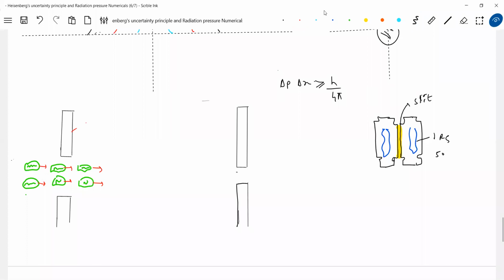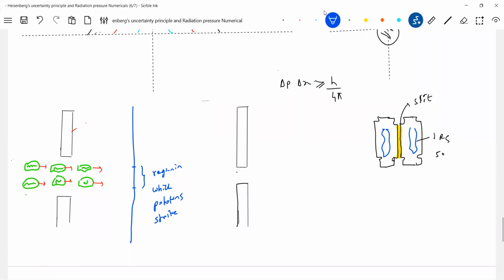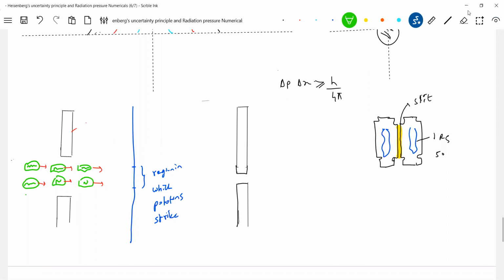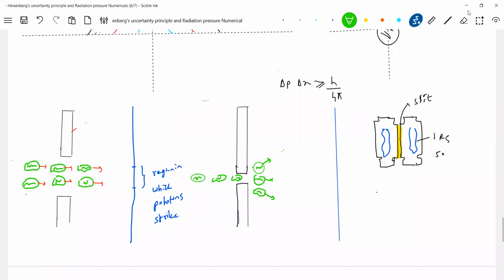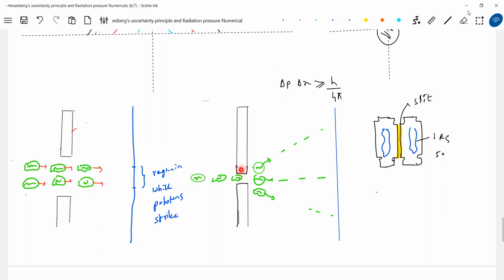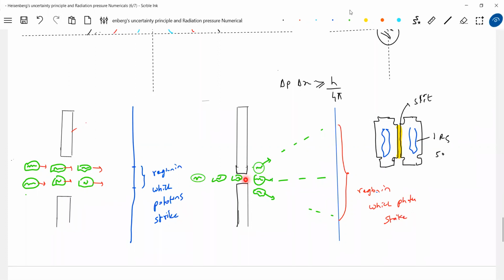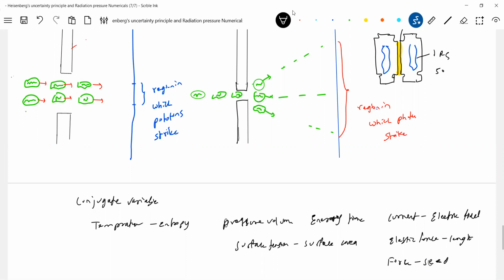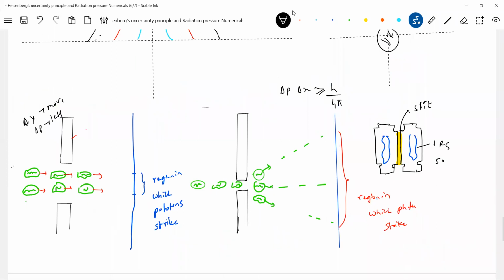7)matter waves class 12 Physics | Uncertainity principle explained using diffraction at single slit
matter waves class 12 Physics |Uncertainity principle explained using diffraction at single slit physicsnumericalshelp sridharsirphysics jeeadvancedphysics iitjeephysics jeeadvanced Thanx for watching this video😊 . Experience--20yrs ; Mentored below 100 and 1000 JEE Advanced Ranks.